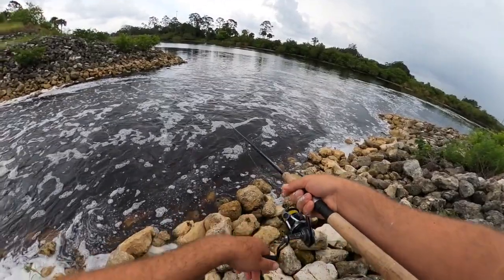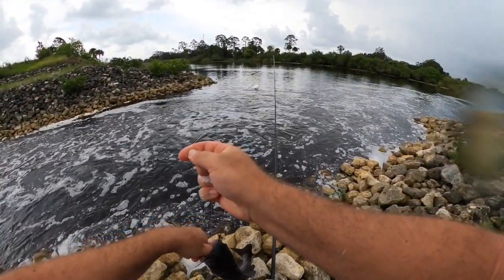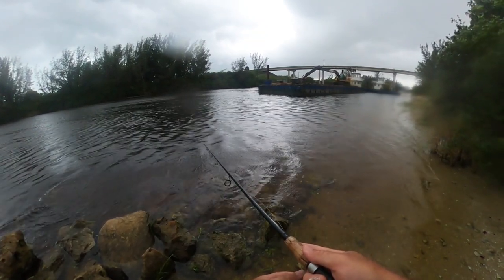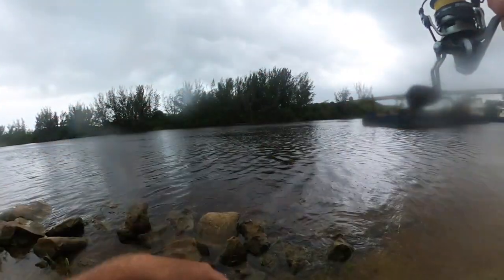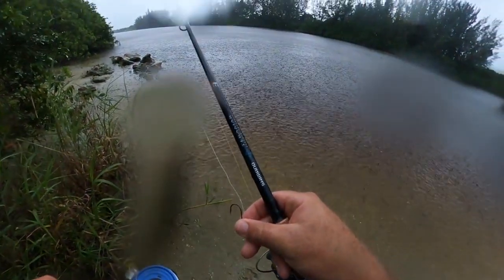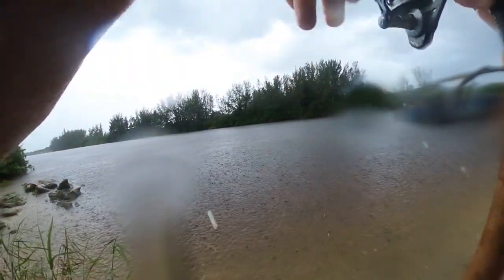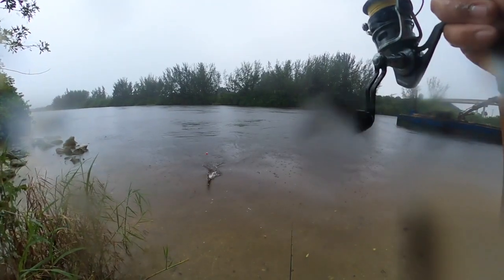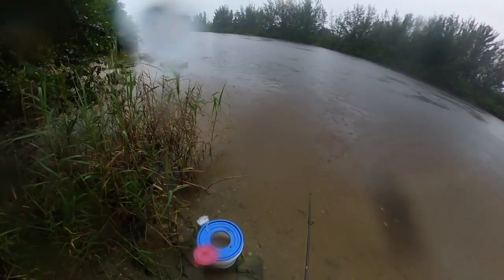fishing fresh water locks and out flows for bass ,snook and more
This video is about fishing fresh water locks and out flows for bass ,snook and more